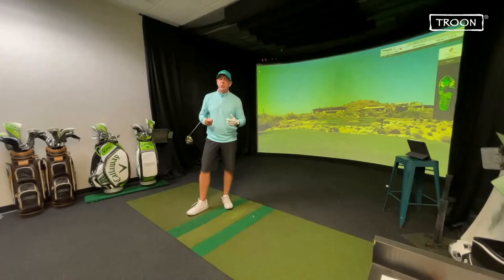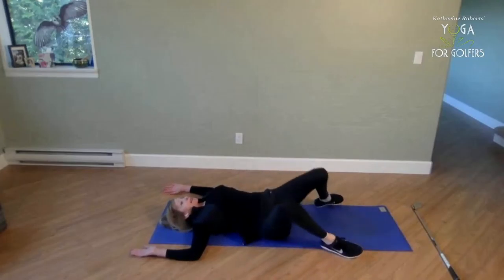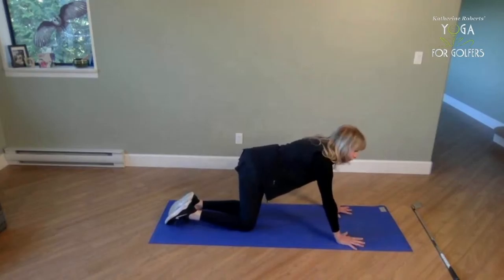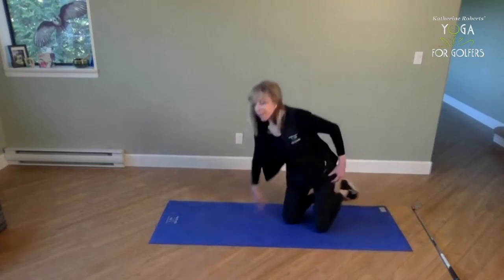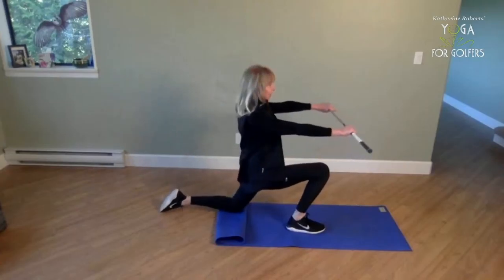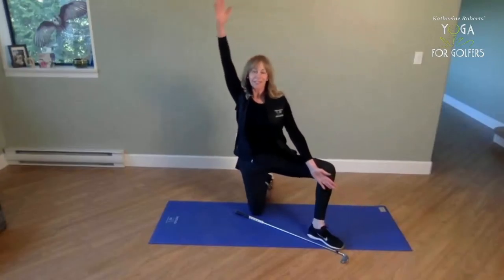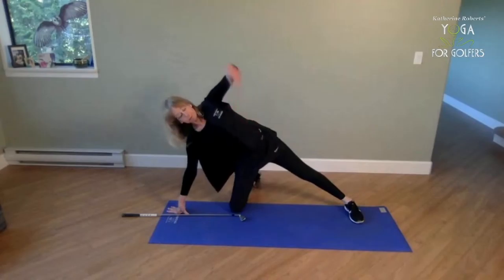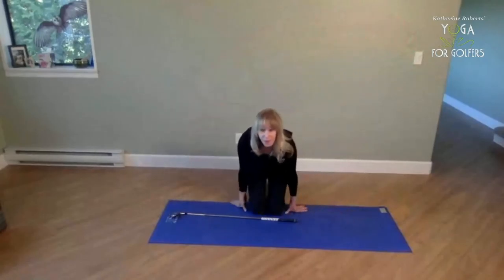Troon Tips feat. Tim Mahoney and Katherine Roberts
We’re live with Tim Mahoney and Katherine Roberts of Yoga for Golfers for Player Development Month! Today, Tim and Katherine will discuss the importance of gaining strength and mobility in your hips with some exercises to go about doing so to help your swing.